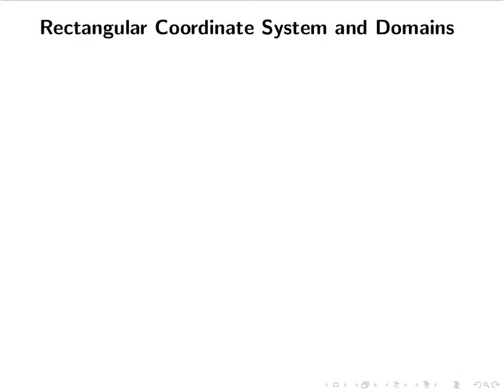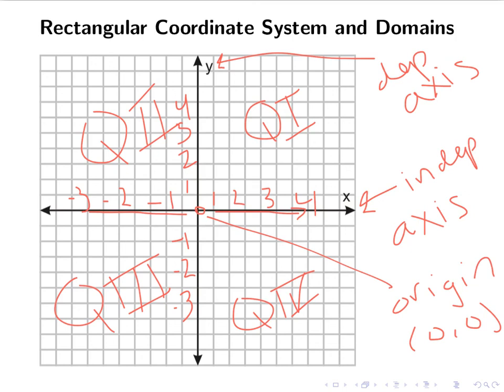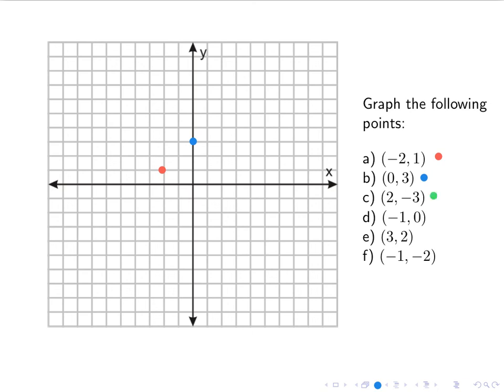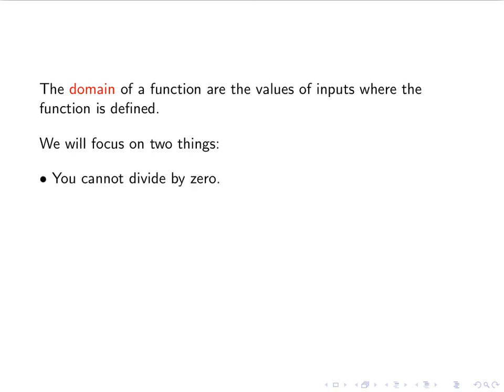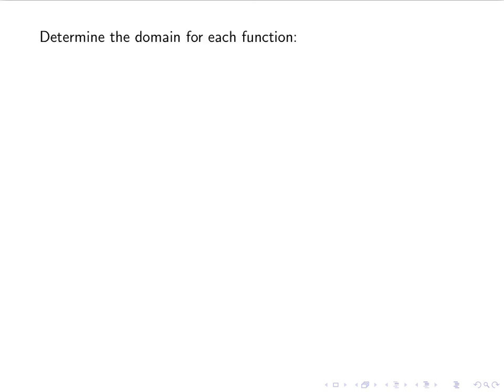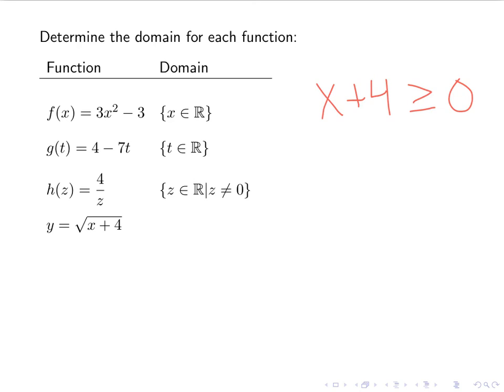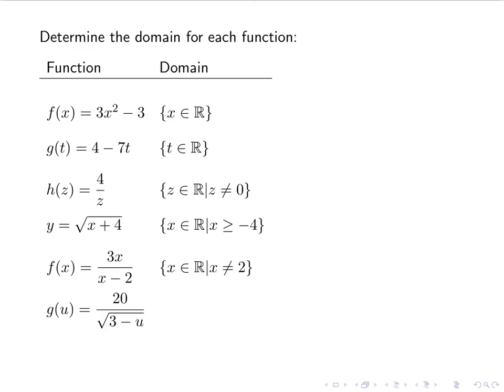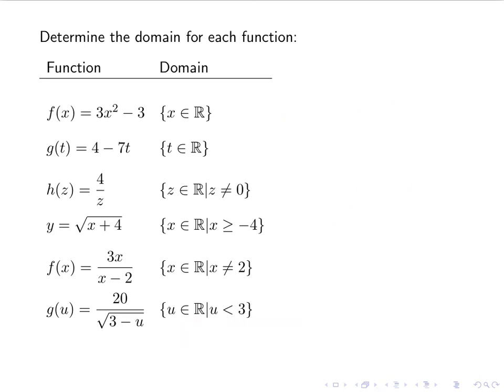2 Rectangular Coordinate System and Domains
Introduction to the rectangular coordinate system (Cartesian Plane) and domains of functions.